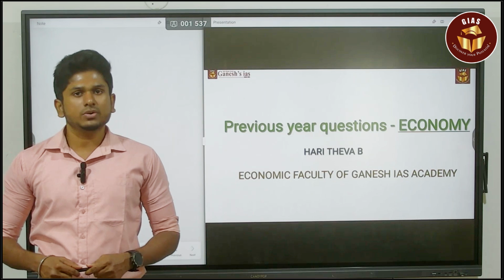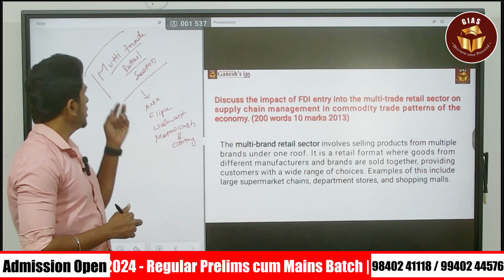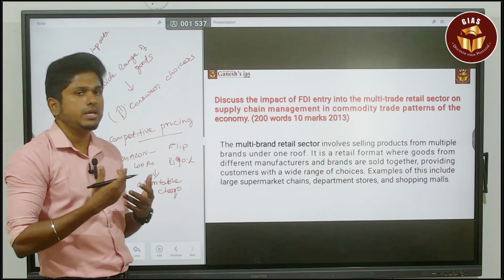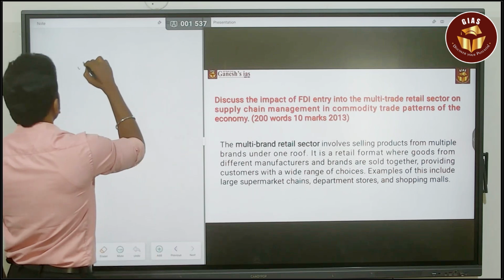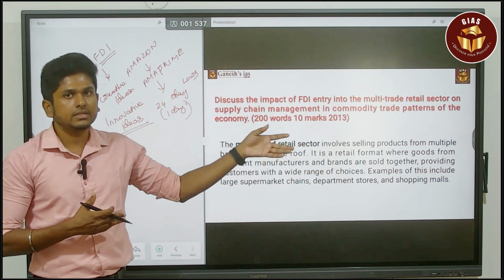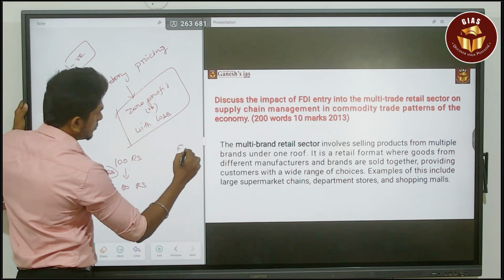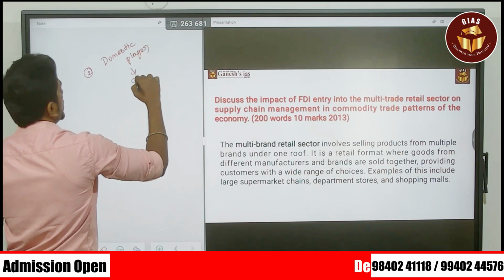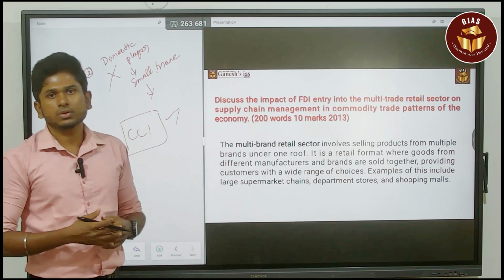Master UPSC Mains answer writing | Economy Mains PYQ | IAS Exam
upsc mains
UPSC Prelims
UPSC Interview
Also Watch